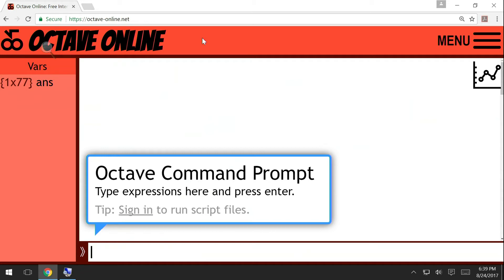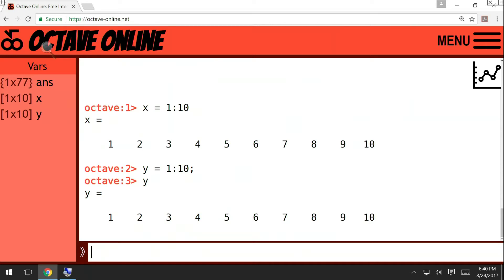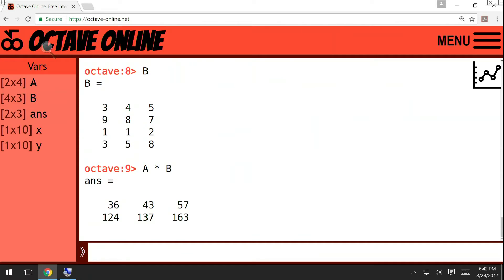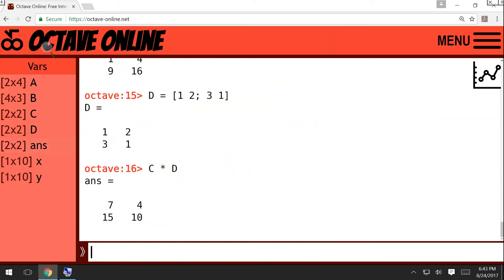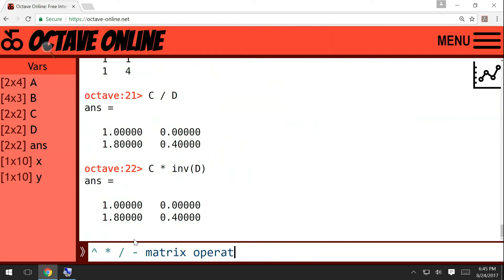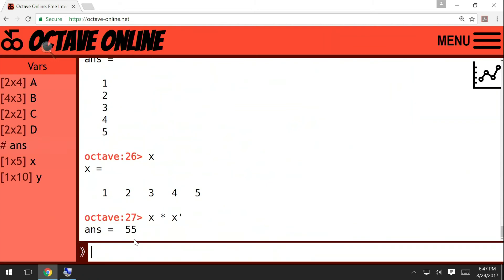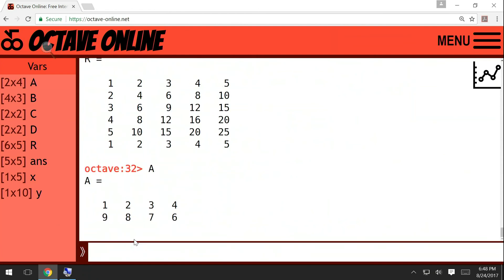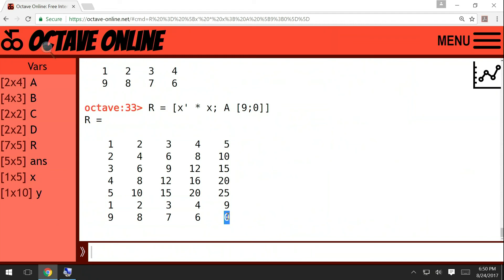MATLAB ; and .* vs *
A short lecture about the semicolon operator in MATLAB and about the difference between matrix operations and element-wise operations.

Recorded for those MH2401 students who are still not sure about these things.